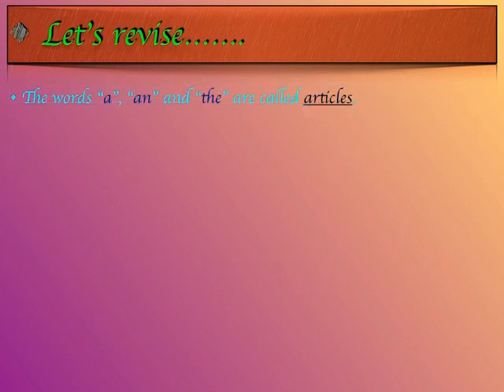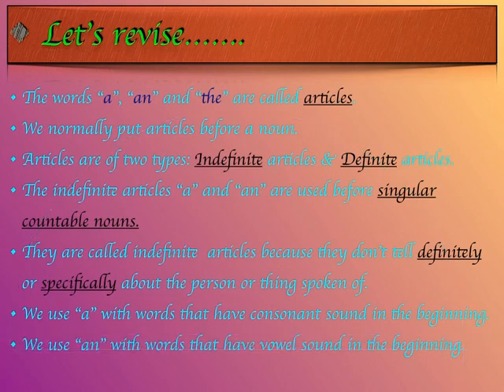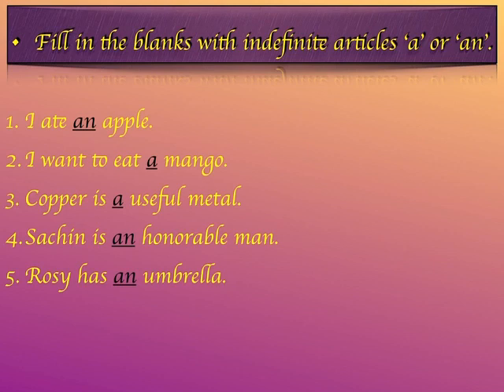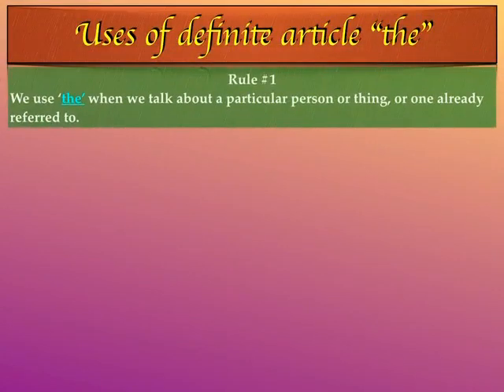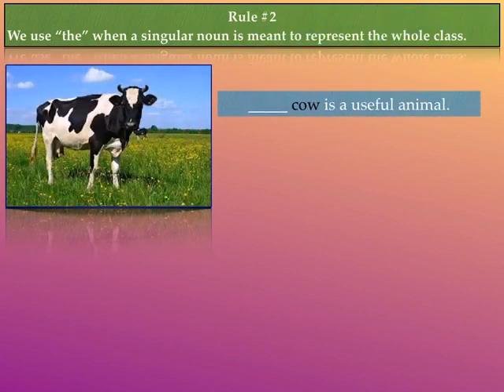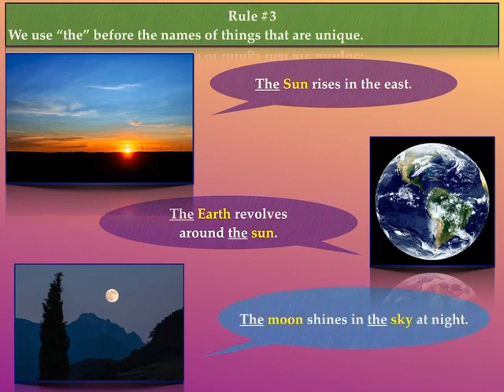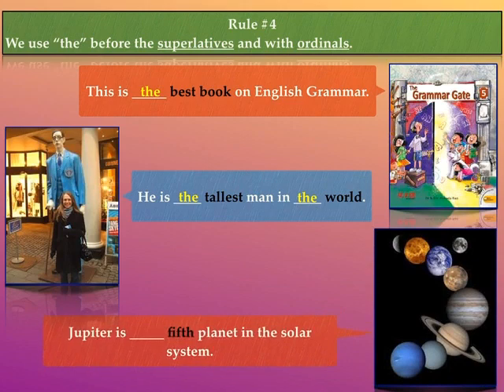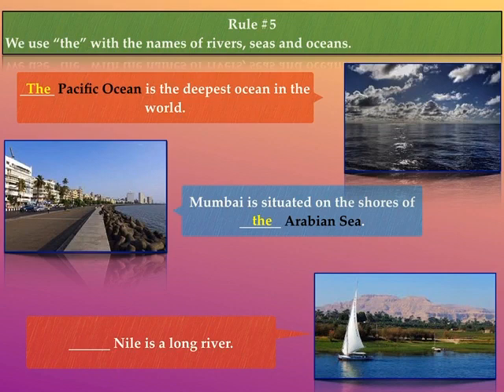Class-5 English /Grammar /Article /part-2